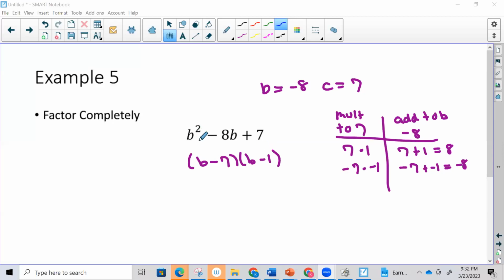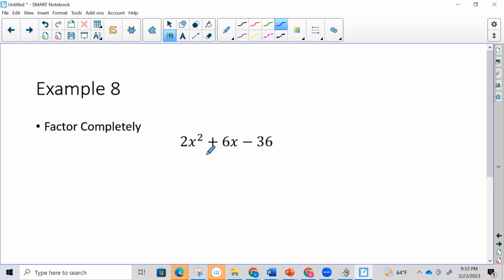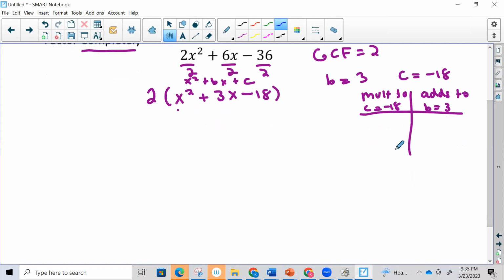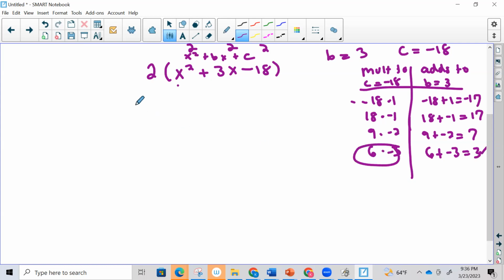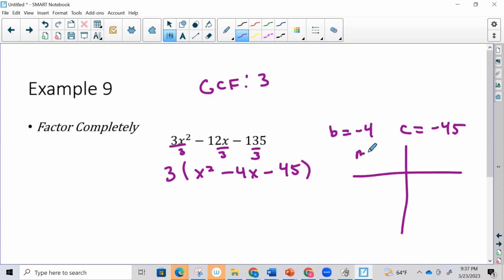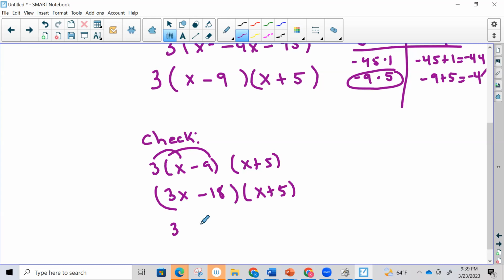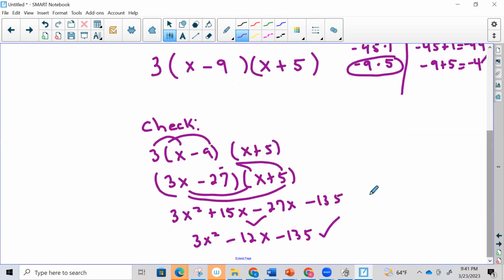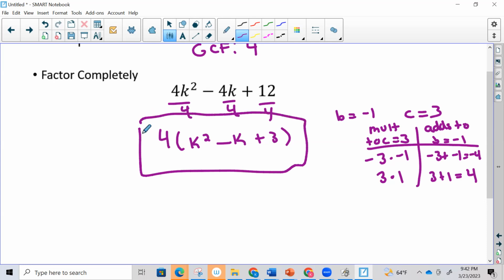4 3 Notes 5 10